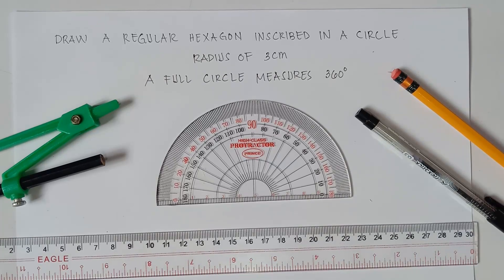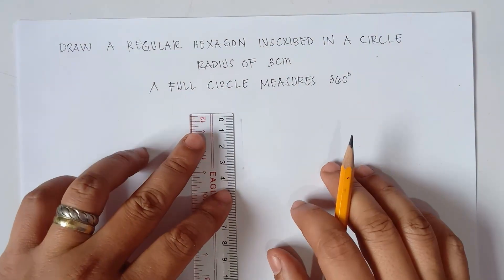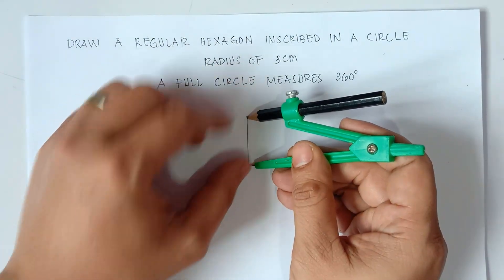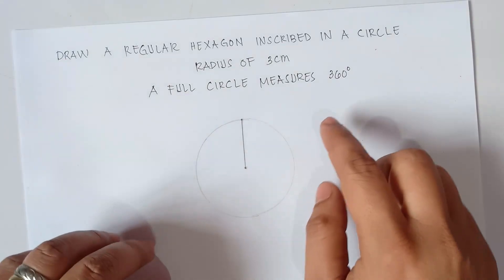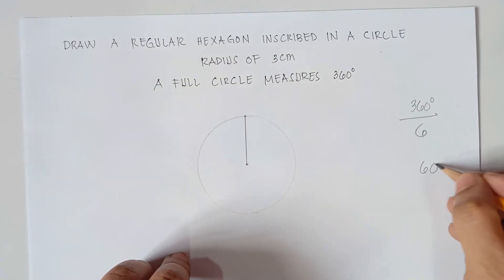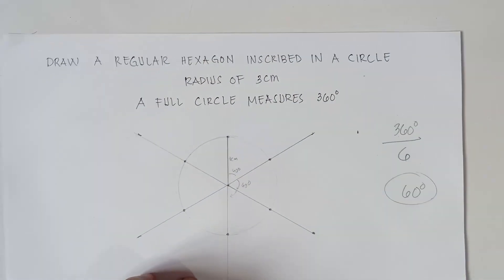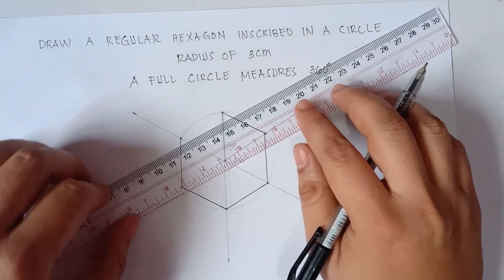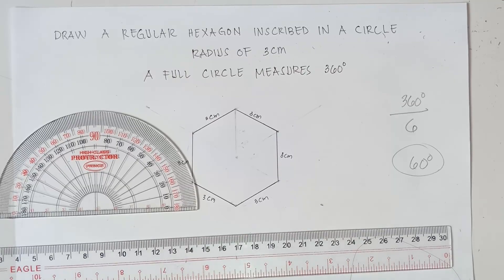How to Draw a Regular Hexagon Inscribed in a Circle | Matatag Curriculum | Grade 7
How to Draw a Regular Hexagon - Using the Protractor and Ruler | Matatag Curriculum | Grade 7
How to Draw a Regular Pentagon Inscribed in a Circle | Matatag Curriculum | Grade 7
In this Video you will be able to draw Regular Hexagon by using a Compass ,Protractor and a Ruler . This video also helps to measure angles using a Protractor.
KEEP FIGHTING!